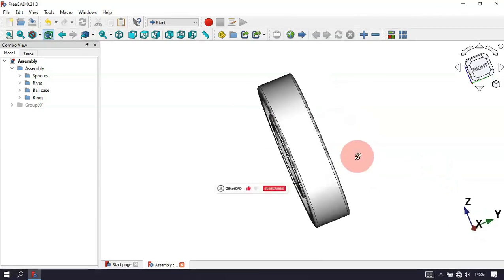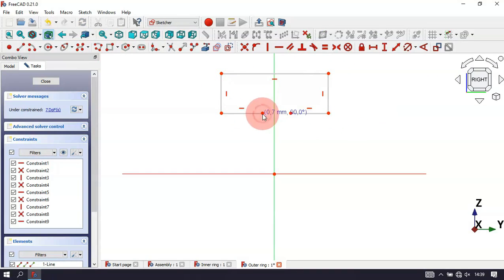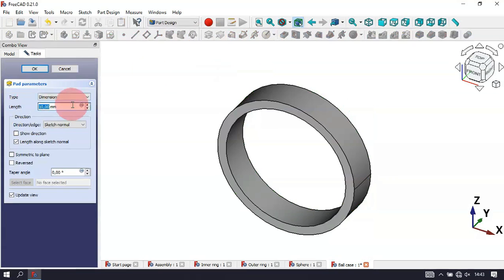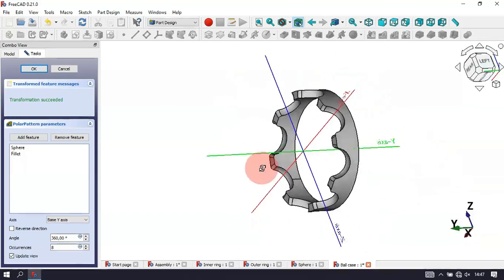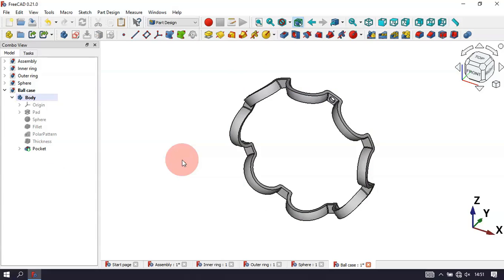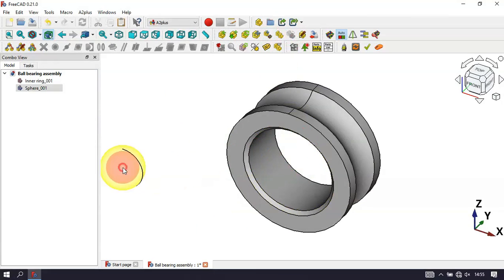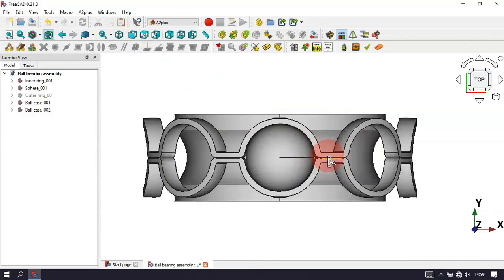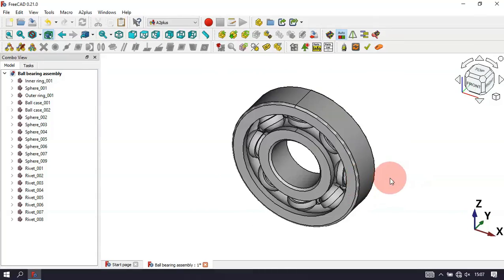FreeCAD 0.21 Beginners tutorial: practical exercise 115 (Design and assembly of ball bearing)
Hello!
I hope you like this video. In this video you will see how to design a ball bearing in FreeCAD using PartDesign tools and how to assembly using constraint's of A2plus workbench (Sphere-to-sphere, axis coincident and circular edge constraint).
In the designing of the ball case as Windows user there are two problems/issues when creating this part using the PartDesign working. Details you can see in the video.
In some part of the video I use FreeCAD link daily,  just to overcome the difficulties that the original FreeCAD has.